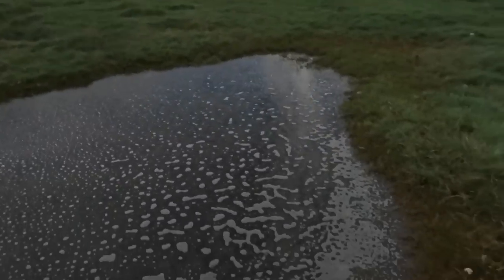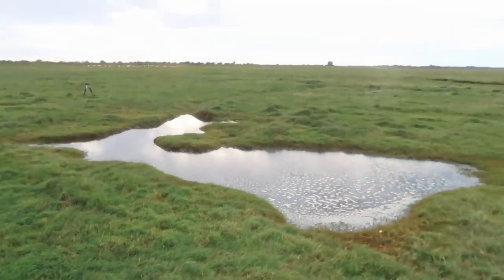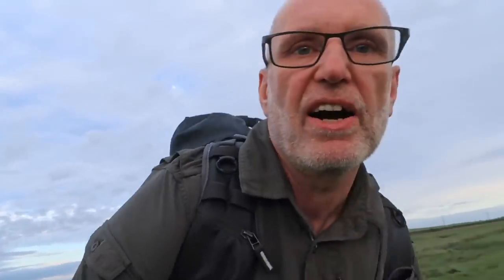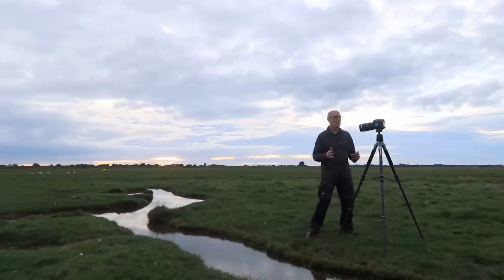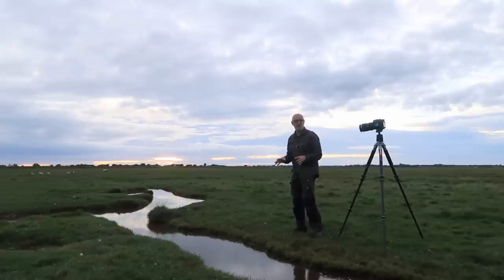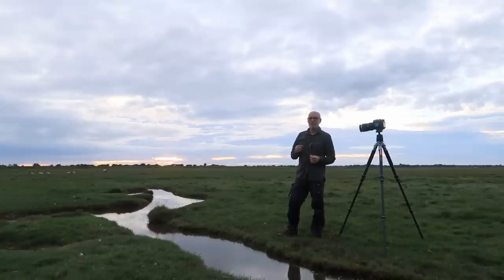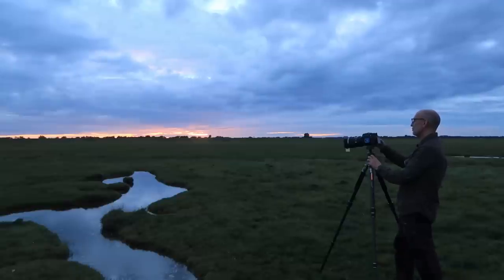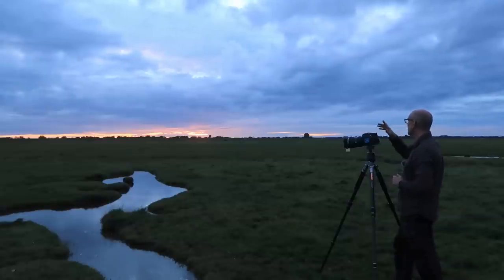An Evening Landscape Photography Shoot | Knowing when to move!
In this video I head to a local coastal saltmarsh near to home for an evening landscape photography shoot. The weather forecast looked extremely promising leading up to the shoot and I had a rough area where I knew I could go. All that was left to do was to turn up, find a good composition and hope that the forecast would be correct. This video shows the importance of planning a landscape shoot, but only up to a point where the plan needs to rapidly change. It's good to have a Plan B, which you can jump on at a moments notice and that is exactly what I had to fall back on here. Did I get my shot?

Kingjoy C85 Professional Tripod

Other: Garmin Fenix 5 Activity watch and GPS